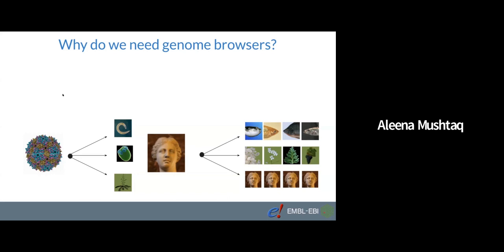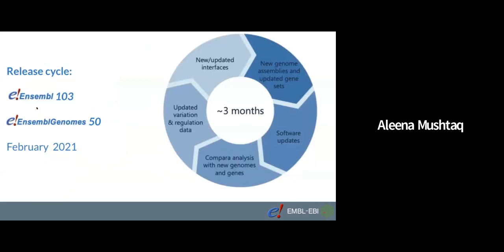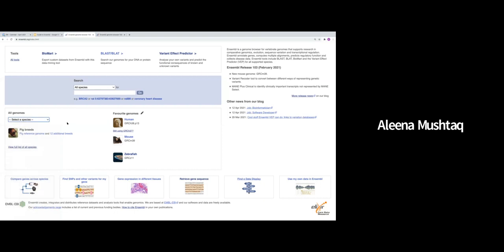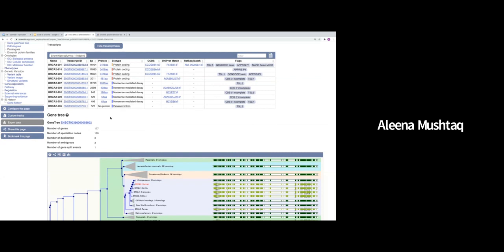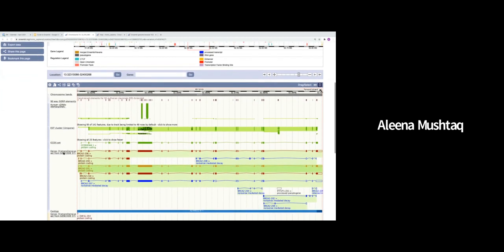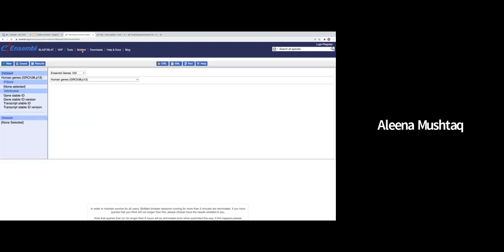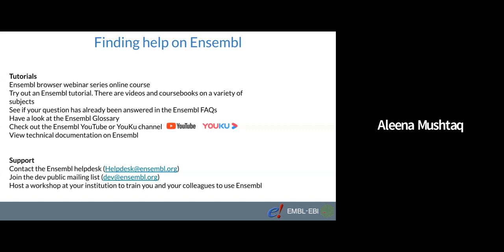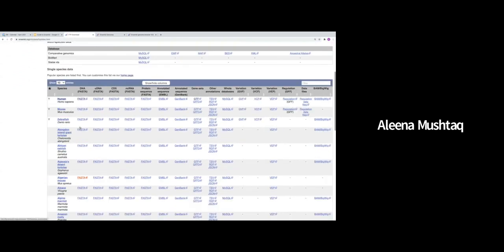A guide to exploring genes and genomes with Ensembl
Ensembl is a genome browser that provides a single point access to annotated gene and genomes. This webinar will provide a brief overview to the Ensembl browser and demonstrate how you can access information about genes or genomes of your interest. We will also showcase the data types and tools available at Ensembl which can help your research.

This webinar is suitable for any researcher in life sciences who is interested in studying genes and genomes. No prior knowledge of bioinformatics is required, but an undergraduate level knowledge of biology would be useful.

The webinar was recorded on 14 April 2021.

See the EMBL-EBI training pages for a list of upcoming webinars